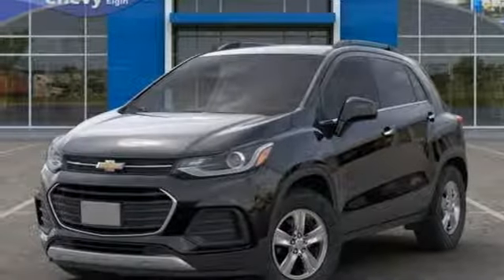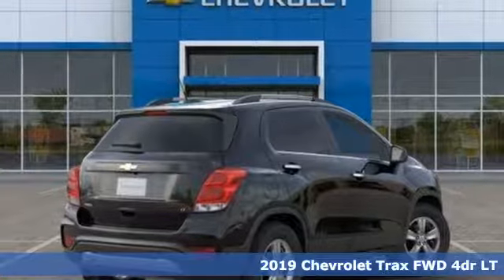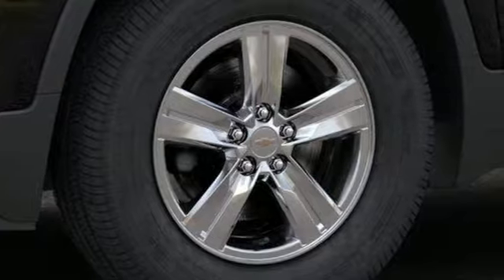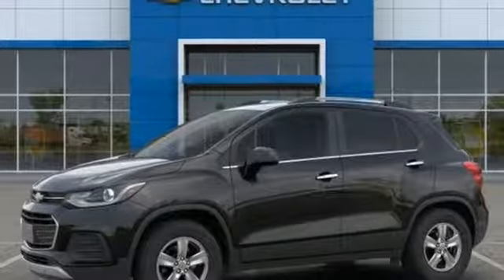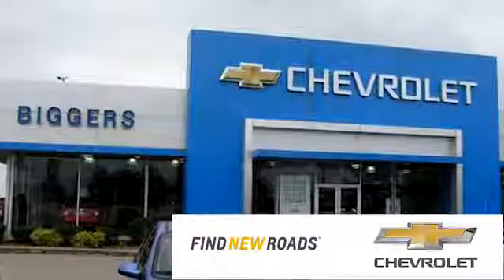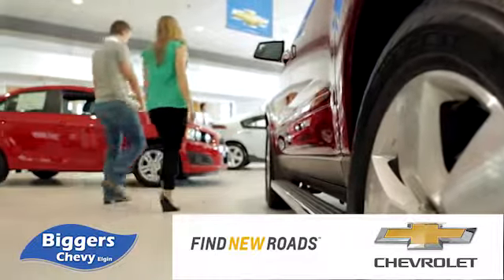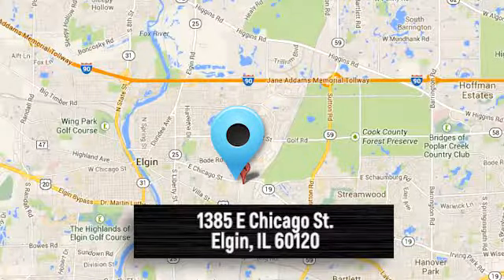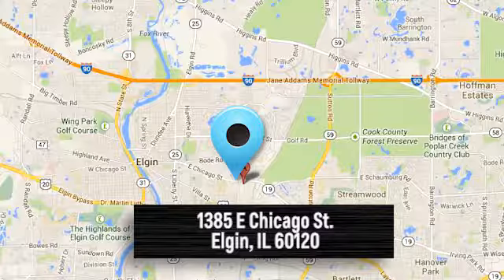New 2019 Chevrolet Trax Elgin IL Streamwood, IL #3190346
Year: 2019
Make: Chevrolet
Model: Trax
Trim: LT
Engine: 4 Cyl. 1.4L
Transmission: Automatic
Color: Mosaic Black Metallic
Interior: Jet Black
Stock #: 3190346
VIN: KL7CJLSB4KB774234
GME-ERA Black Metallic 2019 Chevrolet Trax LT FWD 6-Speed Automatic ECOTEC 1.4L I4 SMPI DOHC Turbocharged VVT26/31 City/Highway MPG Price includes: $1,500 - General Motors Consumer Cash Program. Exp. 01/31/2019, $750 - GM Down Payment Assistance Program. Exp. 01/31/2019, $750 - Chevrolet Select Market Bonus Cash. Exp. 01/31/2019

Address:
1385 East Chicago Street